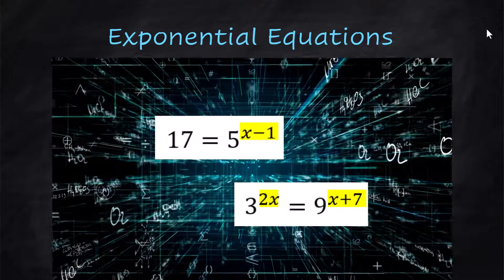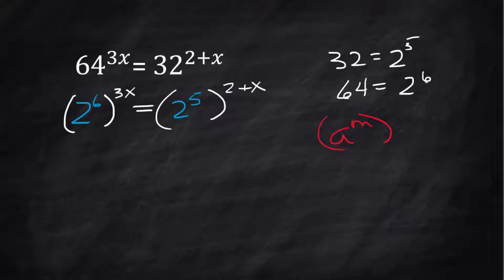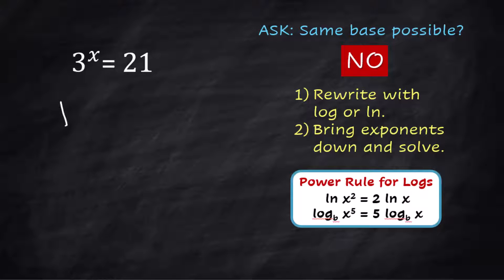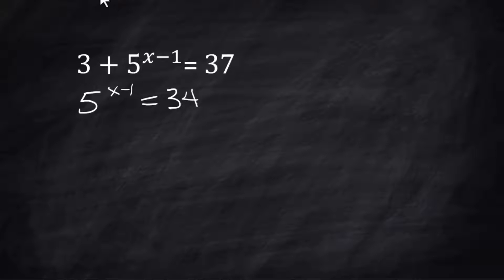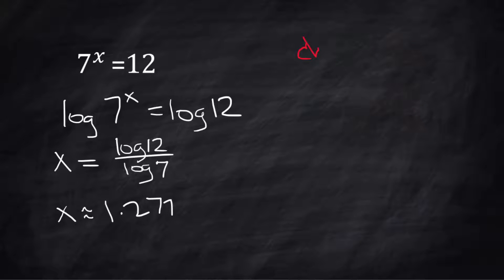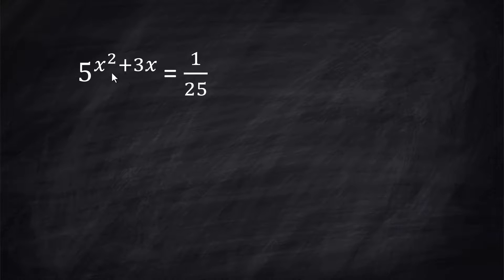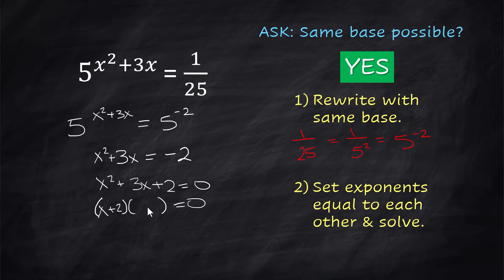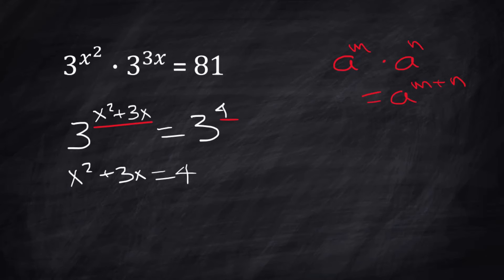Solving Exponential Equations Step-by-Step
😱The unknown is in the exponent!??  I'll show you step-by-step how to solve.
✴️Watch for growth and decay problems  -